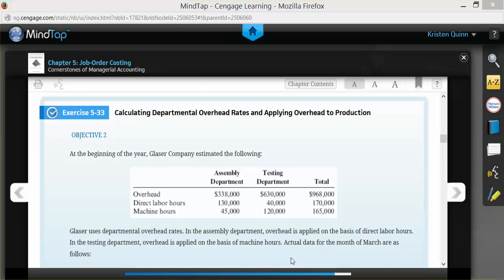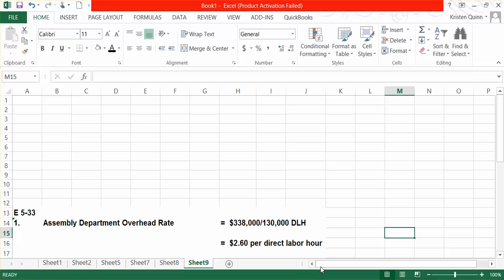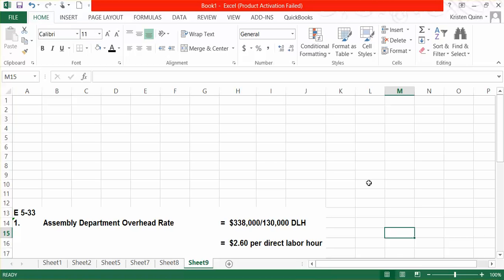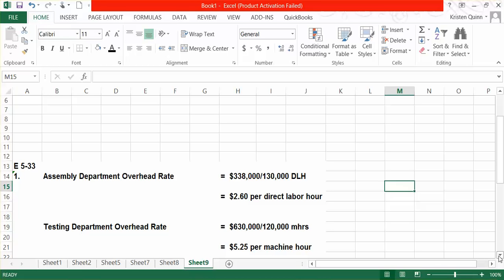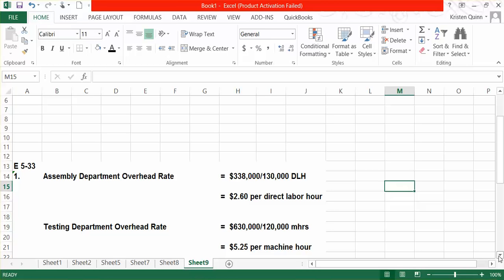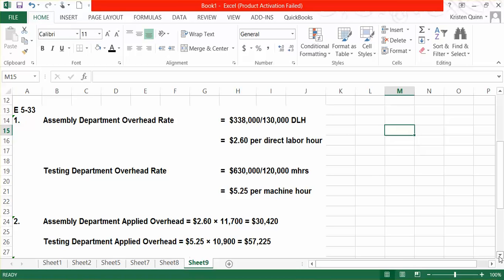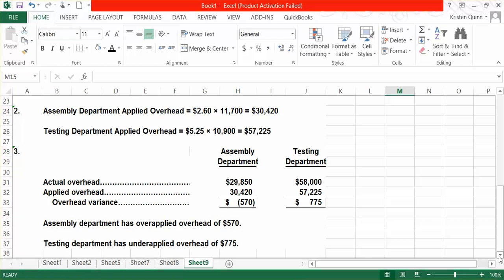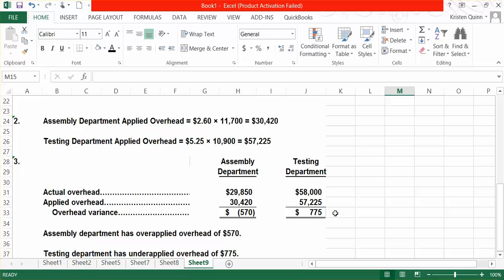Departmental Overhead Rates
In this example I show how to calculate departmental overhead rates, how to apply these rates, and how to calculate the overhead variances.